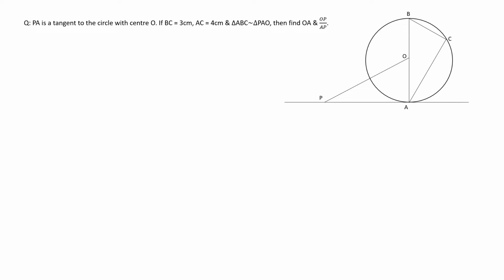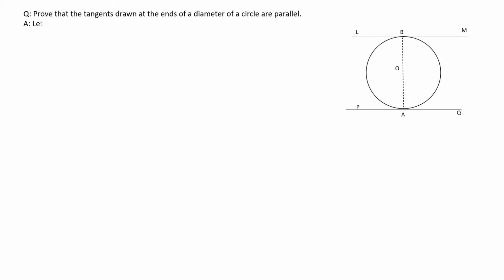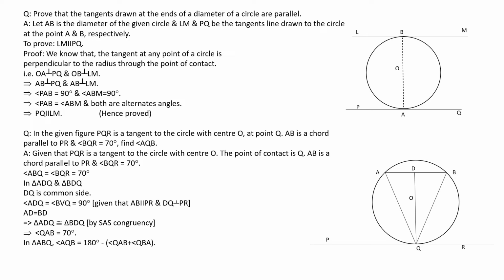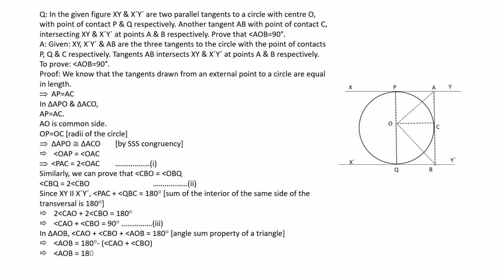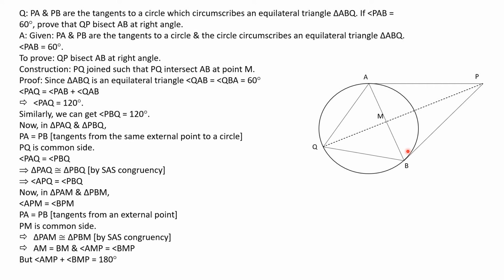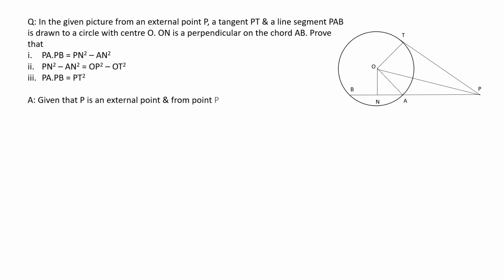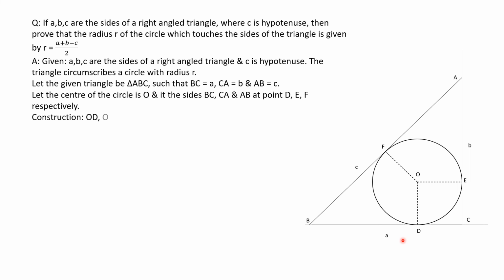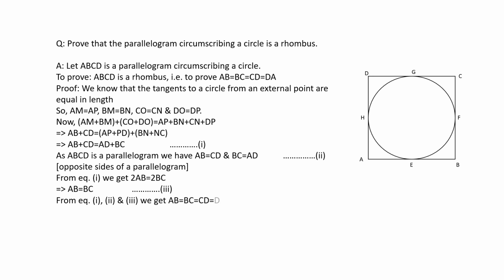Questions on Circles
Today we will discuss some questions on circles. In earlier classes we discussed about circles & tangents. In this class we will see what kind of questions you may come across in examinations. Friends you will find some questions which already appeared in board examinations earlier.

Friends practice more & more such questions, it will be helpful to understand the concept in a broad way & will be helpful from your examination point of view. And in case you come across any difficult questions do share you questions with me. It will be pleasure for me if I can help you out in solving your doubts.